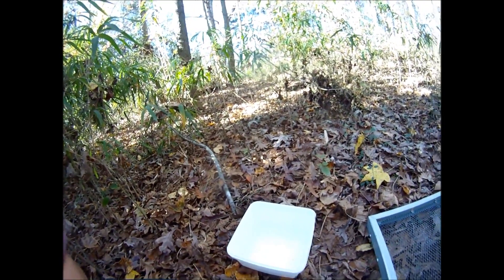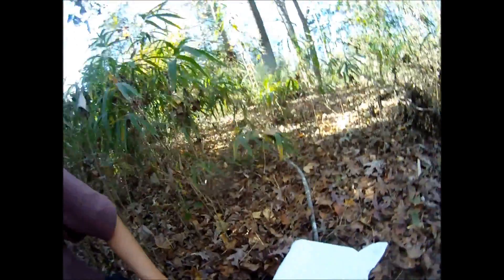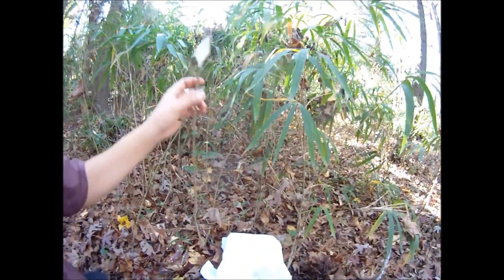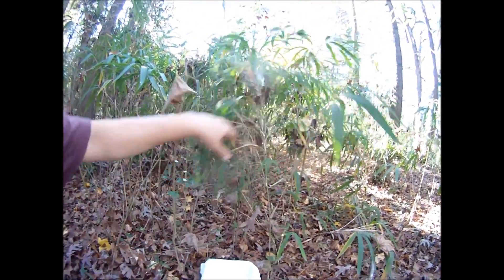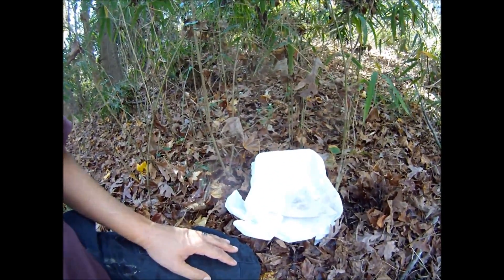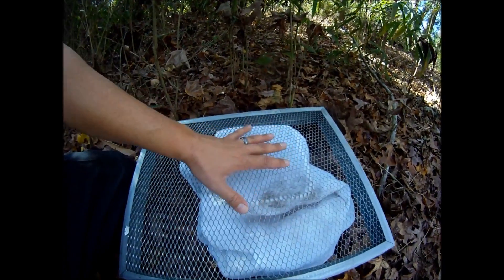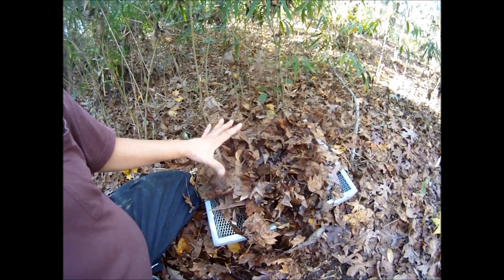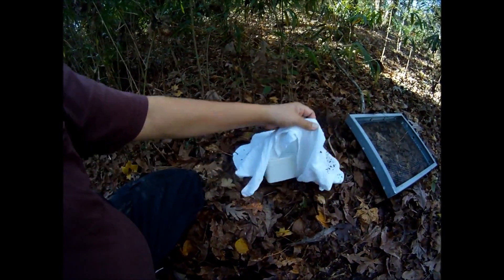Korean Natural Farming - IMO Part 1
How to capture, cultivate, preserve, and use Indigenous Microorganisms - IMO - using the techniques of Korean Natural Farming. Using materials readily at home or off of the grocery store shelf I will demonstrate step by step the process. Indigenous Microorganism are collected and used to re-populate the soil's micro-sphere and the plant's surfaces - bringing them back into balance. This balance serves as the foundation for a healthy soil biology, productive nutrient recycling, and optimized plant growth/production. IMO are naturally occurring, indigenous, non-GMO, organic microbes from bacterial and fungal sources that have uniquely evolved to thrive in your particular area. They can be cultivated to even support specific plants and crops. Through "Bio-Mimickery" you can use IMO to work with nature and achieve results in the garden and its soil in days/weeks/months that would take years/decades - even centuries - otherwise.

There are several sources that describe in writing and pictures how to do the process; however, I have not found one video that shows step by step the "How and Why" of making your own Indigenous Microbes. Thanks to the teachers whom I have never met (Master Cho - Cho Global Natural Farming, Mr Gil Carandang of Herbana Farms - Philippines, Mrs. Kim C.S. Chang and Dr Hoon Park, MD -retired - Hawaii). Their writings have allowed me to learn, use, and now show you all the technique. I hope you enjoy!